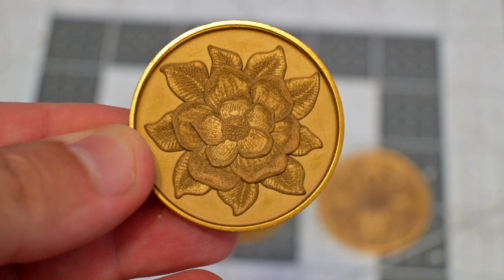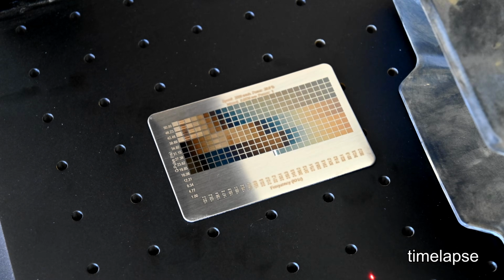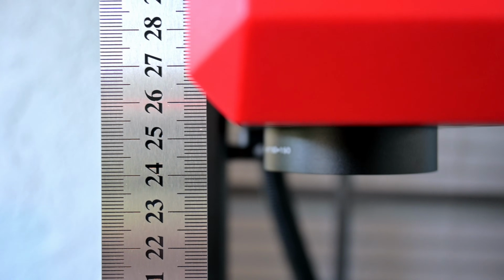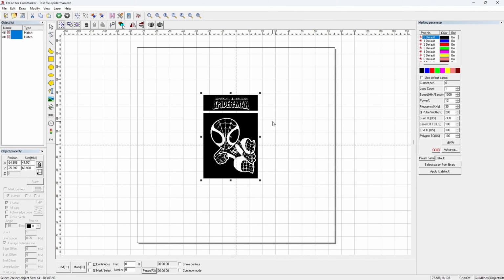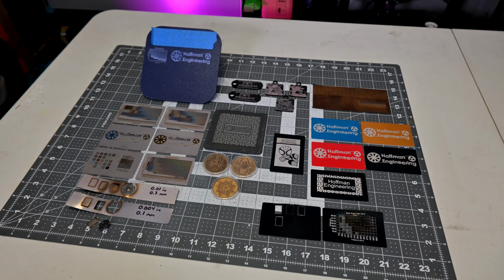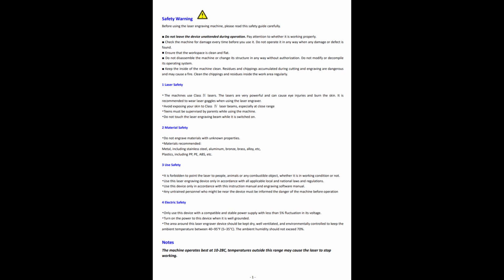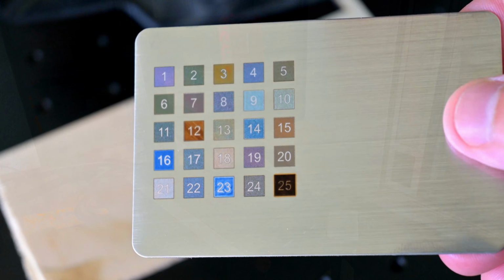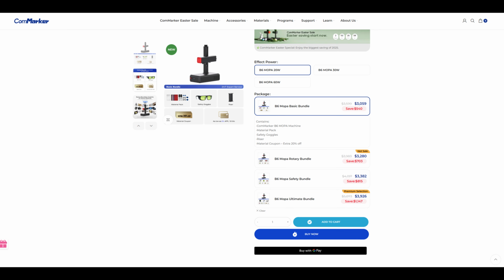The BEST Fiber Laser for Small Shops? Full Review of the ComMarker B6 60W MOPA fiber laser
In this video, I review the ComMarker B6 MOPA Fiber Laser after a full month of hands-on testing. From deep engraving solid brass to creating vibrant colors on stainless steel, this compact 60-watt fiber laser packs serious power and precision. I walk through everything from setup and autofocus to speed tests, cutting, software, and real-world results across metals, plastics, leather, stone, and more. Whether you're considering a fiber laser for your small business or just want to see what this machine is capable of, this in-depth review covers it all.

👀 Want more or less power? Try these other ComMarker B6 MOPA fiber lasers:

Don't need the MOPA functionality? Try the B6 Fiber Lasers

Multicolor Anodized Aluminum Business Card Blanks
Stainless Steel Jewelry Blanks
Slate Coasters
Stainless Steel Business Card Blanks
Veg Tan Leather Bracelets
Basswood Plywood Sheets
LED Acrylic Lamp Base
Black Acrylic Sheets

Special thanks to my tier 2 and above patrons:
* Aaref A.
* Gábor B.

Christopher Hoffman
Hoffman Engineering

[0:00] Introduction
[0:35] Quick Disclaimer
[0:56] Machine Specs Overview
[1:34] Galvo System & Speed Breakdown
[1:59] How Pulsed Lasers Work
[2:17] What Makes MOPA Different?
[2:47] Machine Size & Split Unit Design
[3:28] Work Area Dimensions
[3:53] Max Engraving Height & Riser Info
[4:08] Input/Output Connections
[4:27] Autofocus in Action
[5:20] Inline Red Laser Preview
[5:44] Using the Marking Foot Pedal
[6:07] Optional Add-ons & Accessories
[6:35] Packaging & Easy Assembly
[7:07] Software - EzCad2
[7:33] Software - LightBurn
[8:19] Handling Driver Conflicts
[8:30] Real-World Engraving Demos
[8:35] Laser Safety Tips
[8:58] Engraving Coated Aluminum
[9:21] Cutting Thin Aluminum Sheets
[9:31] Deep Brass Engraving
[9:57] Cutting Stainless Steel
[10:19] Color Marking on Stainless
[10:47] Marking Dark Acrylic
[11:16] Engraving Dark Plastics
[11:34] Working with Leather
[11:43] Etching on Stone
[11:55] Summary & Final Impressions
[13:00] Price Breakdown
[13:41] How It Compares to Others
[14:08] Final Outro